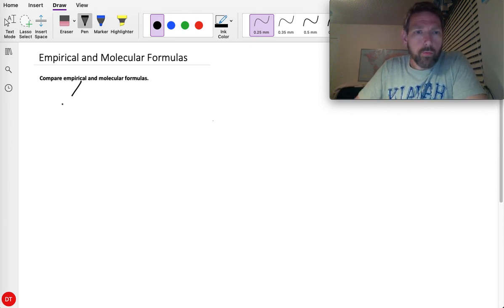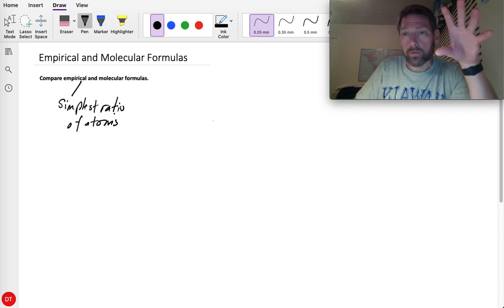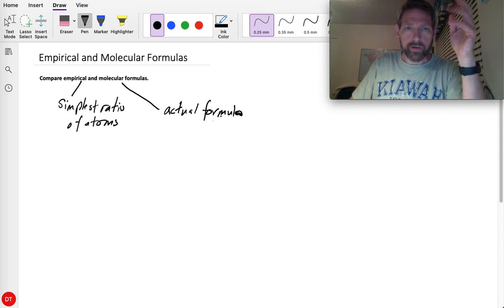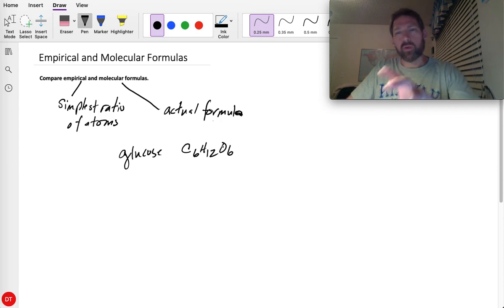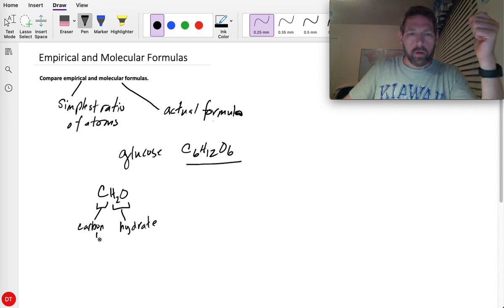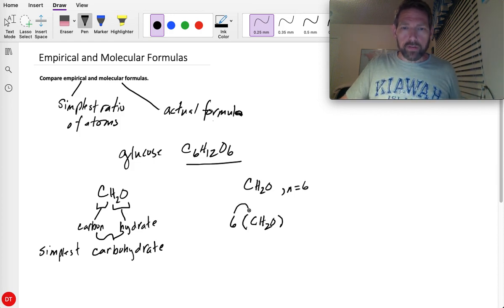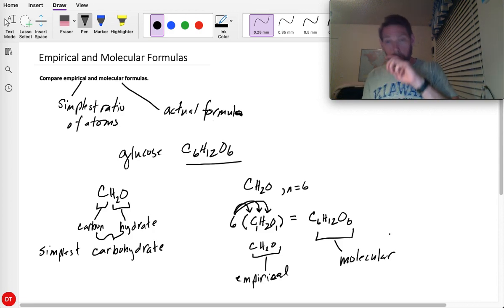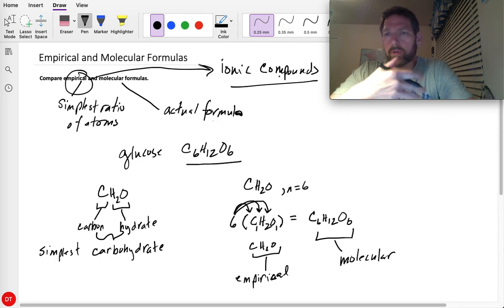empirical versus molecular formulas: the basics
Just a quick video to help give perspective on the difference between these two terms.